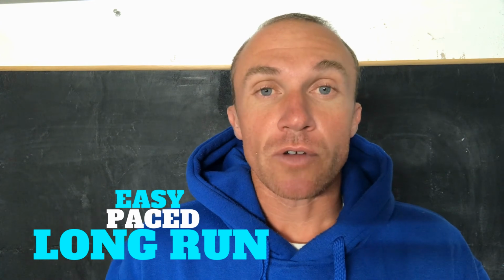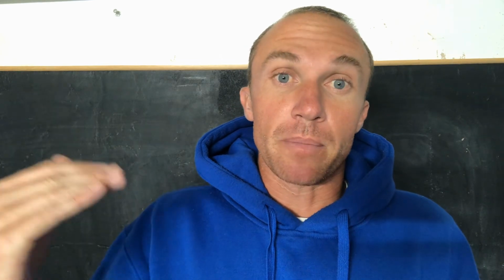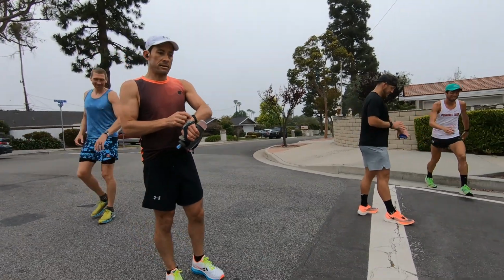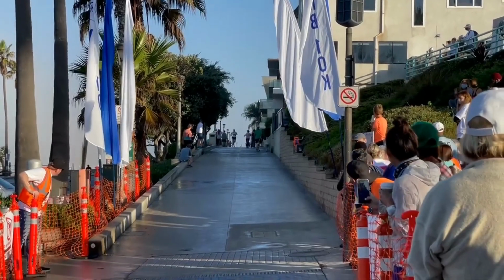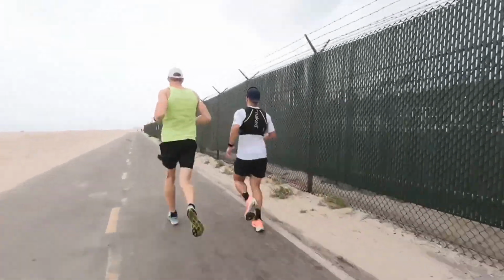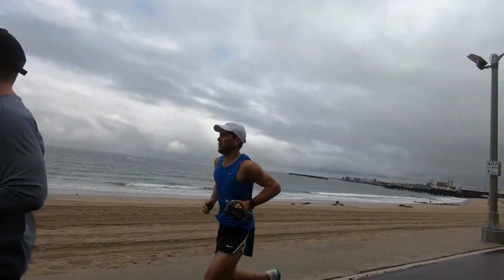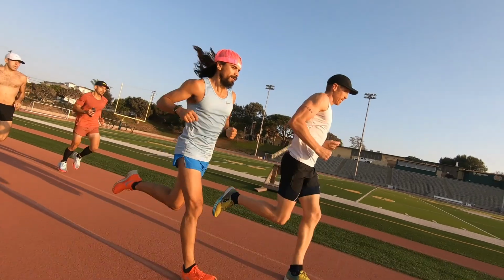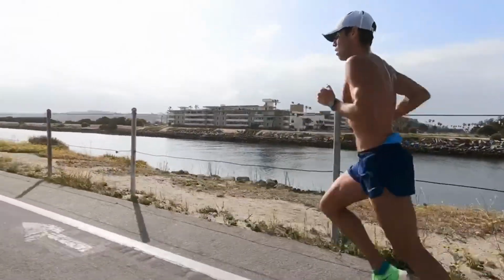5 Key Marathon Workouts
5 Key Marathon Workouts

Message me if you are looking for a running coach